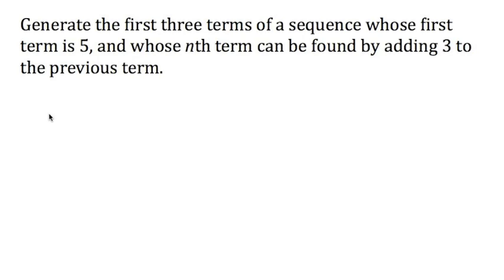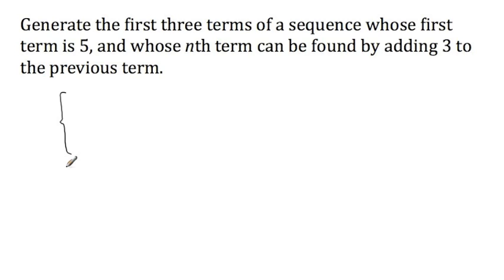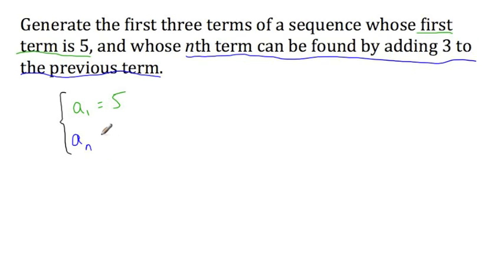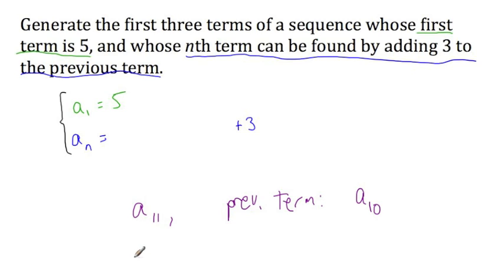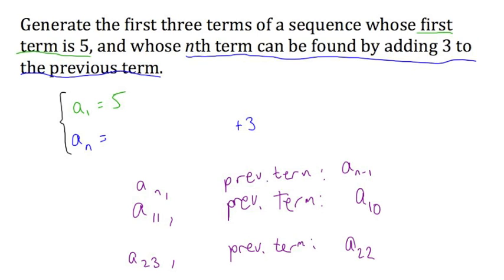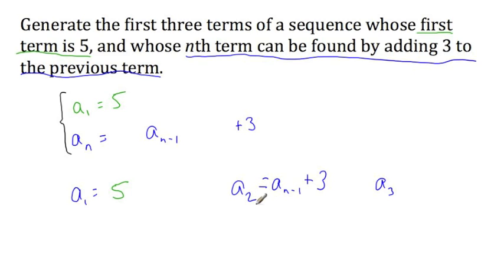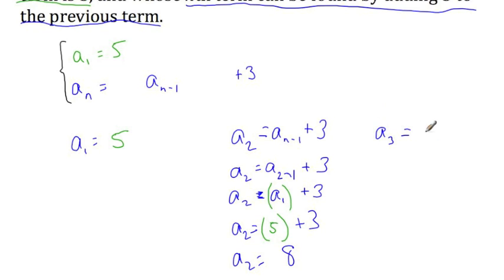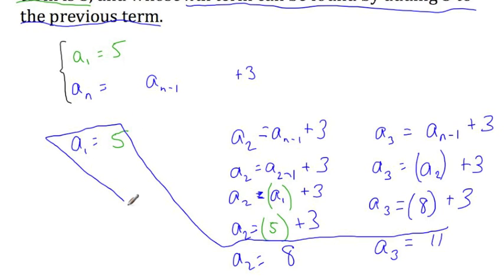Sequences - Recursive, with notation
This video builds on the concepts introduced in a previous video by introducing the precise mathematical notation for recursive definitions of sequences.